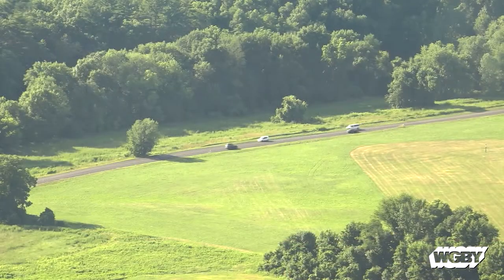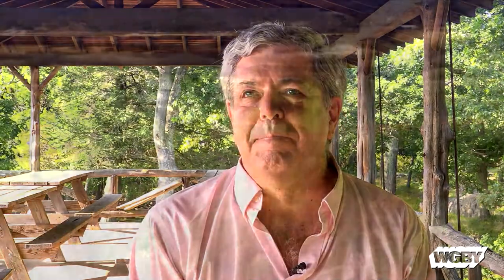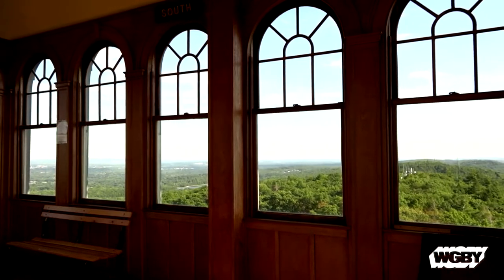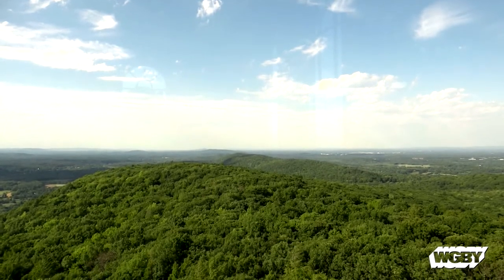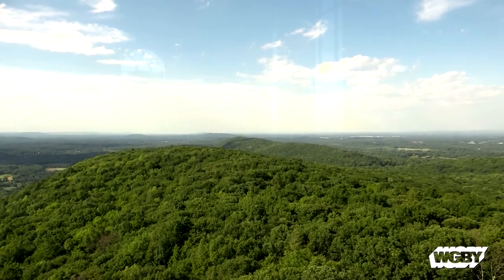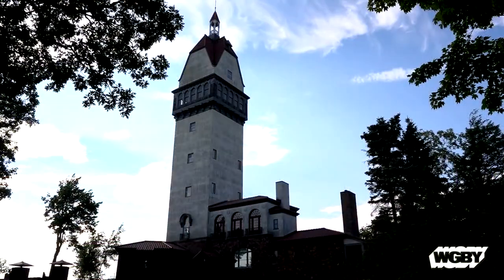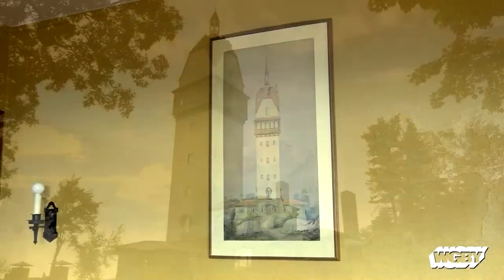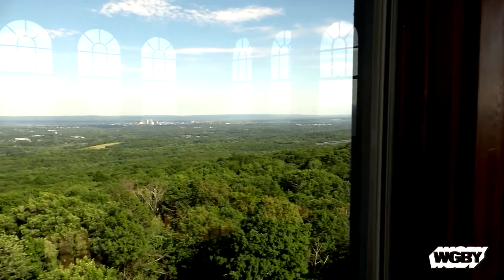The Heublein Tower in Simsbury Offers Stunning Views | Connecting Point | July 25, 2018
A visit to the Heublein Tower in Simsbury, CT may not be for everyone -- in fact it may be one of the toughest museums in the State of Connecticut to get to. Reaching the tower requires a mile and a half long hike up Talcott Mountain. Then, visitors still need to climb 120 to reach the tower's observation deck. But the reward is a breathtaking, a 360-degree view of the Farmington River Valley. That view is most definitely worth the trip, according to Connecting Point Producer Dave Fraser, who made a visit there recently and shares the story.